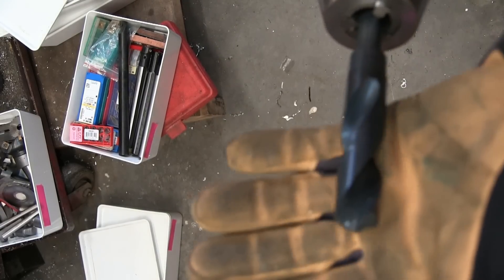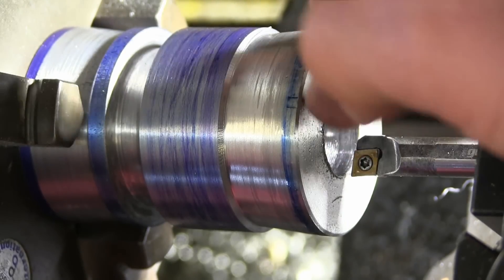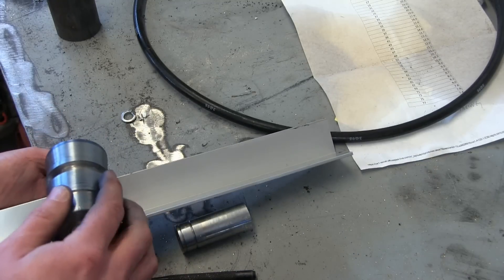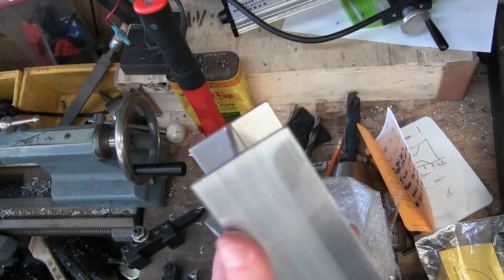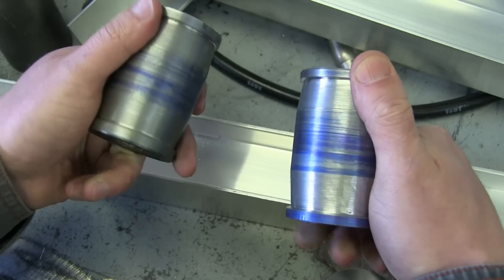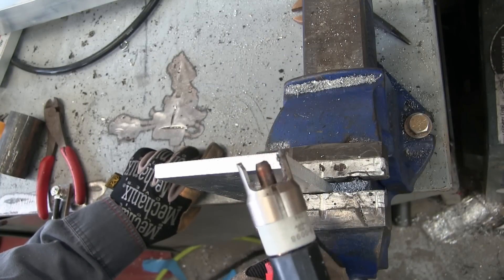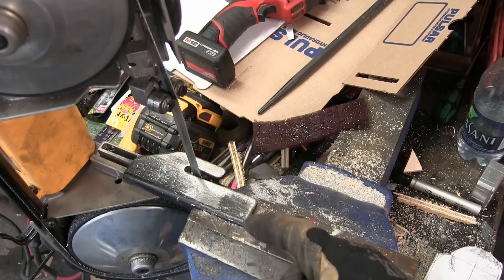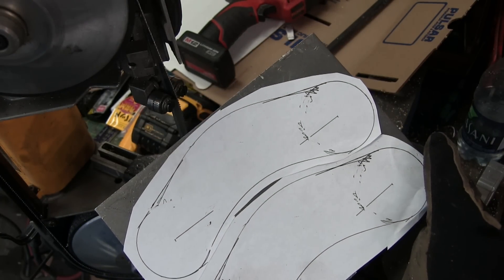Prototyping Fun. ✨ Plasma Cutter ✨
I'm making the second version of a curved camera dolly slider. Aluminum track with high moment of inertia tapered steel wheels. Mostly lathe work, an attempt to cut metal with a miniature Jedi lightsaber; the typical bumblefuckery. 💥 Father's Day Safety Squint T-Shirt!

Music is from Musopen is a 501(c)(3) non-profit focused on improving access and exposure to music by creating free resources and educational materials. We provide recordings, sheet music, and textbooks to the public for free, without copyright restrictions. *Put simply, our mission is to set music free.*